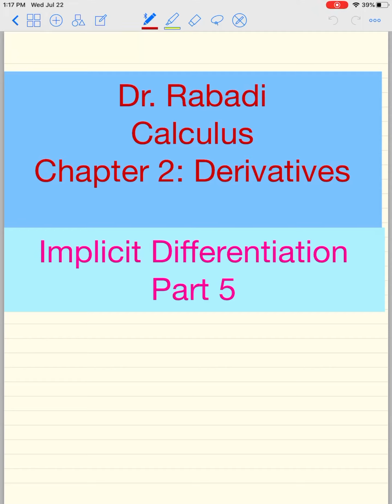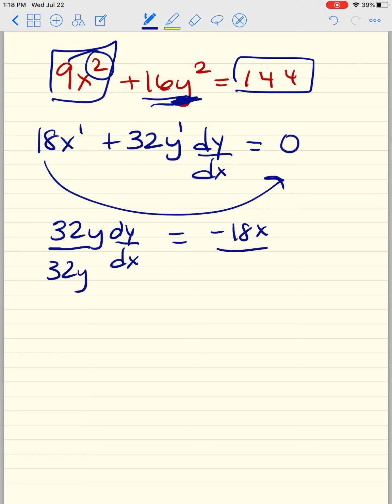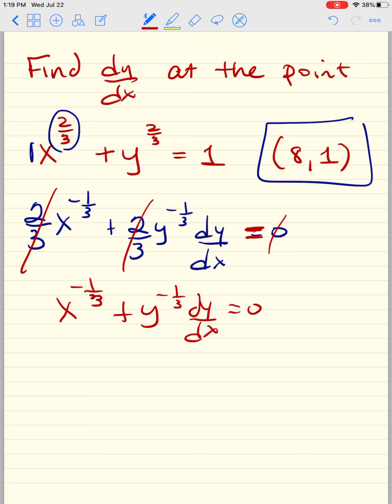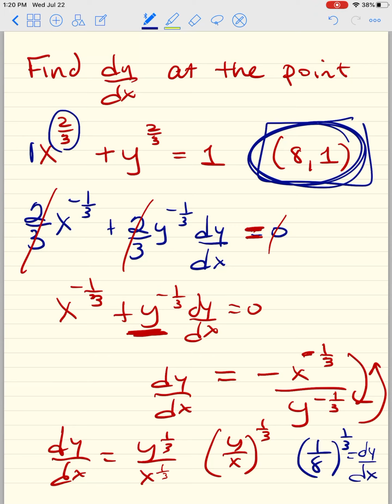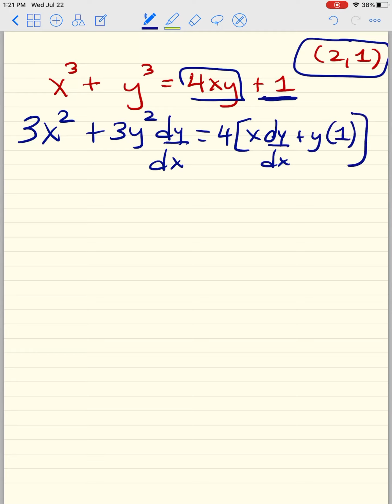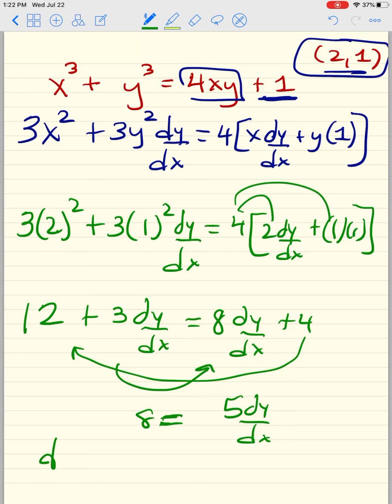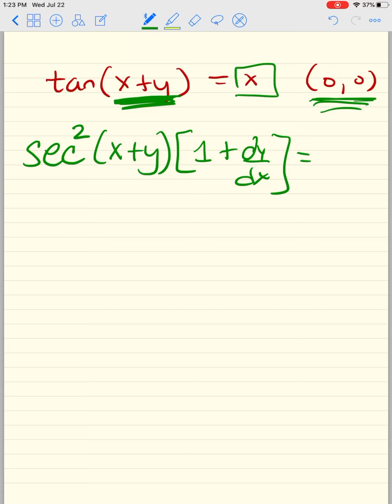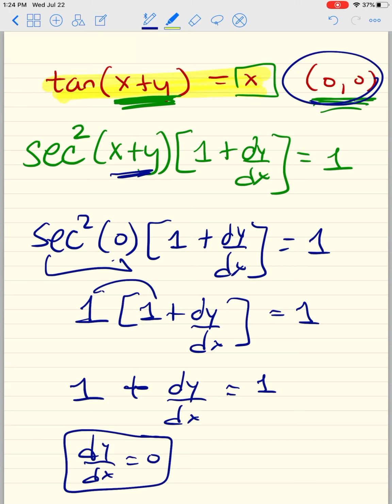Calculus derivatives implicit differentiation part five